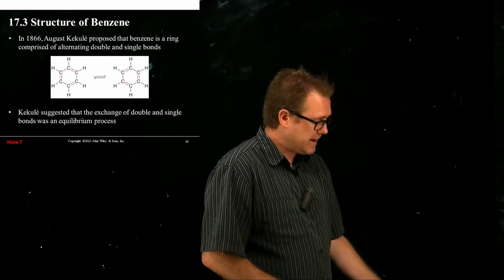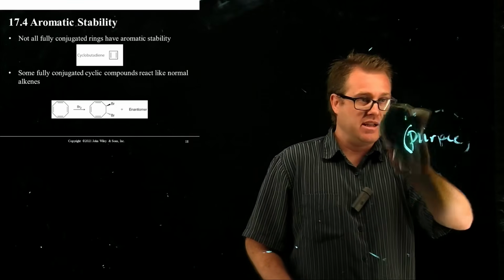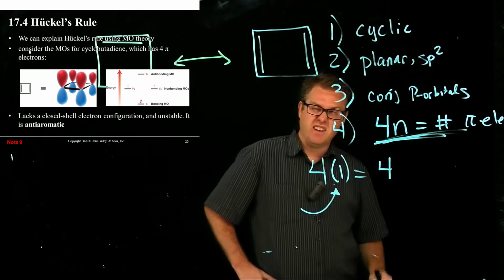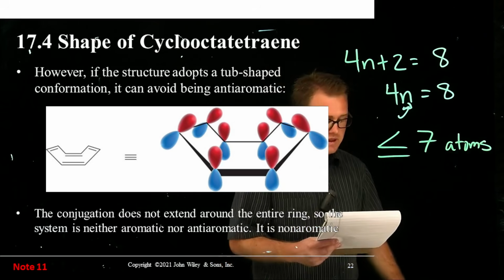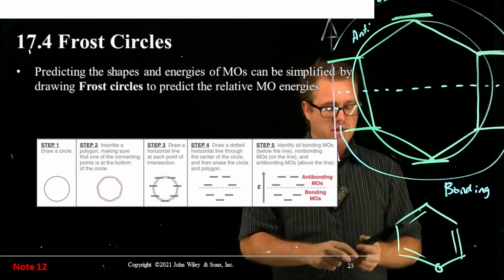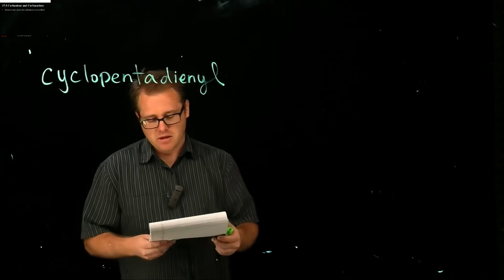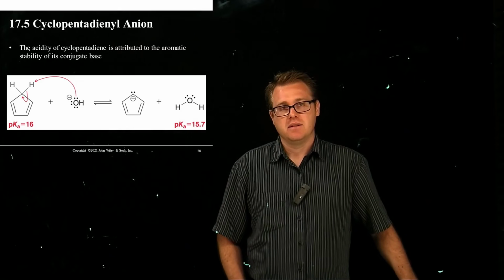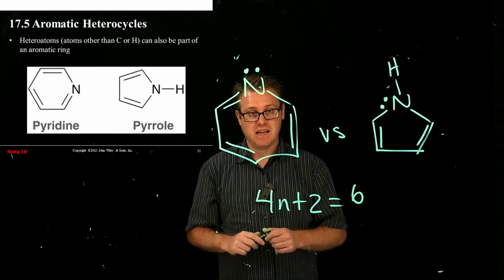Aromatic Compounds pt 2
Hello Viewers,

Best,
Dr. P

📘 Pre-Video Focus Sheet: Aromaticity, Resonance & Hückel’s Rule

🎯 Big Picture
Aromaticity explains why some rings (like benzene) are unusually stable
Not all conjugated rings are aromatic → some are anti-aromatic (unstable) or non-aromatic
Resonance in benzene is NOT flipping structures → it’s a delocalized electron system
We use Hückel’s Rule + structure features to classify molecules
⭐ The 3 Most Important Ideas

1. Aromaticity = Special Stability

Happens when a ring meets ALL 4 conditions
Leads to equal bond lengths + low reactivity

2. Hückel’s Rule (4n + 2 π electrons)

Count π electrons in p orbitals
If it fits → aromatic
If it fits 4n instead → anti-aromatic (unstable)

3. Planarity + Conjugation Matter

Must be flat + continuous p orbitals
If molecule bends → becomes non-aromatic (escapes instability)
📊 Key Reactions / Concepts

Aromaticity Checklist (MUST memorize):

✅ Cyclic (ring)
✅ Planar (flat)
✅ Fully conjugated (all atoms have p orbitals)
✅ 4n + 2 π electrons → aromatic
❌ 4n π electrons → anti-aromatic (if planar)

π Electron Counting:

Double bond = 2 π electrons
Lone pair = ONLY count if in p orbital (resonance!)
🔁 Key Mechanism Pattern (Decision Process)
Is it a ring (cyclic)?
Are all atoms sp² (planar & p orbitals)?
Is it fully conjugated?
Count π electrons
Apply:
4n + 2 → aromatic
4n → anti-aromatic
Not planar? → non-aromatic
🧪 Why This Matters
Predicts reactivity (aromatic rings resist reactions like addition)
Explains stability differences between similar molecules
Helps understand biological molecules (DNA bases, drugs)
Key for synthesis decisions in organic chemistry
⚠️ Don’t Get Lost In
❌ Thinking resonance structures “flip back and forth” → they don’t
❌ Assuming all conjugated rings are aromatic → many are not
❌ Forgetting planarity requirement
❌ Miscounting π electrons (especially lone pairs)
❌ Over-focusing on drawing perfect structures instead of checking rules
🧠 One-Sentence Summary

Aromaticity depends on a planar, conjugated ring with 4n+2 π electrons, leading to unusual stability from electron delocalization.

✔️ Check Yourself
Why does benzene have equal bond lengths instead of alternating single/double bonds?
What happens if a molecule satisfies 4n (not 4n+2) AND is planar?
When should a lone pair be counted as part of the π system?